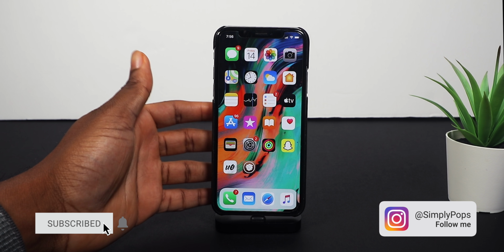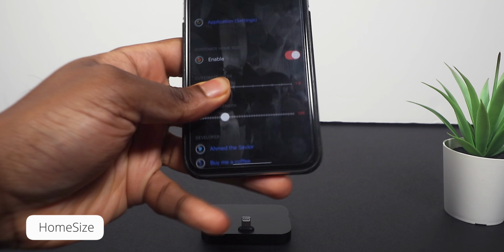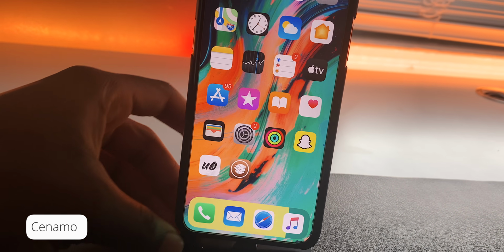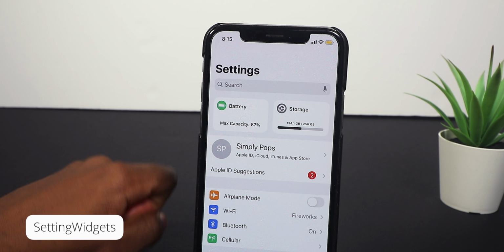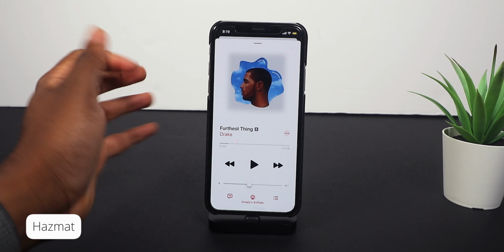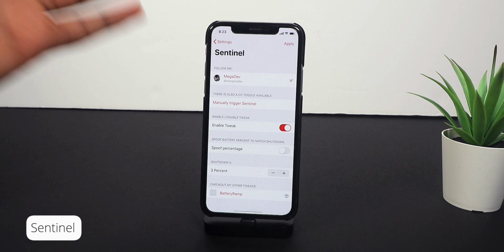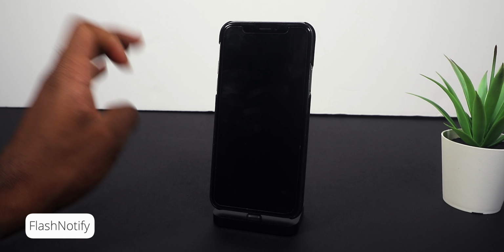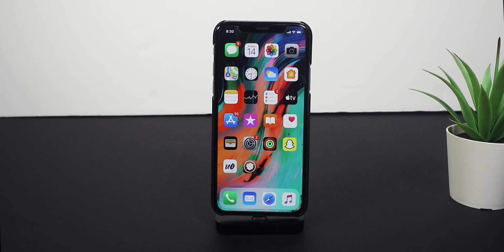NEW Top FREE Jailbreak Tweaks for iOS 13 - 13.6.1 (Best Unc0ver Tweaks)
Yes it's back!

- Cenamo repo.rafferli.com.

SimplyPops